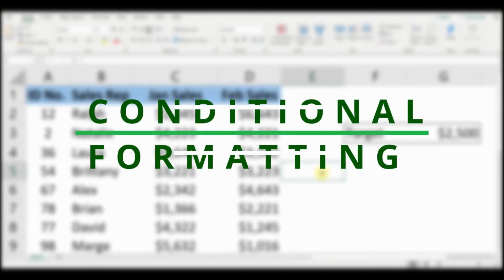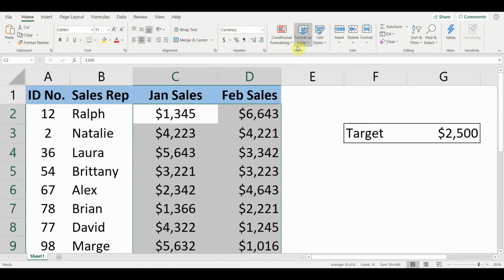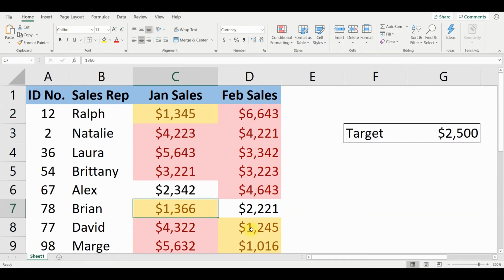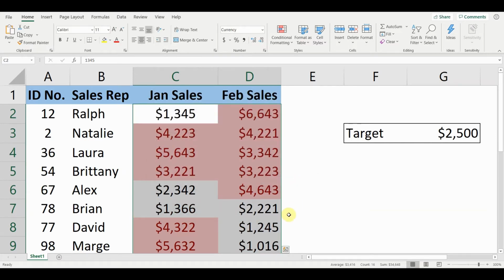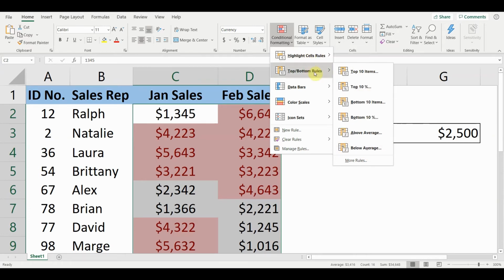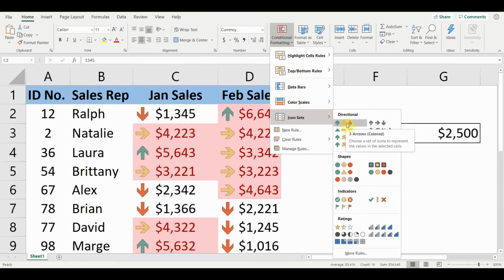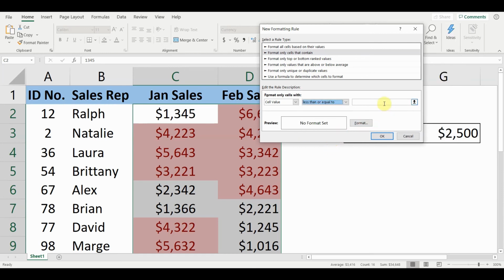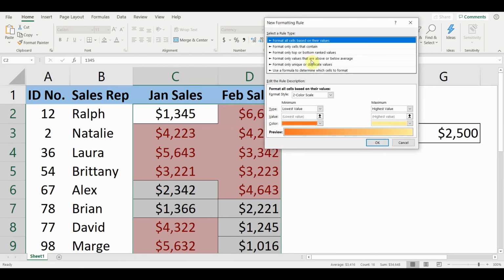Conditional Formatting in Excel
This tutorial is a follow-along lesson where you will learn to use basics of Conditional Formatting as you watch the video.

Here are the major topics covered:

1. Basics of Conditional Formatting.
2. Create a new Conditional Formatting rule.